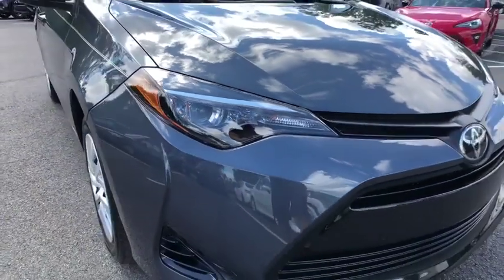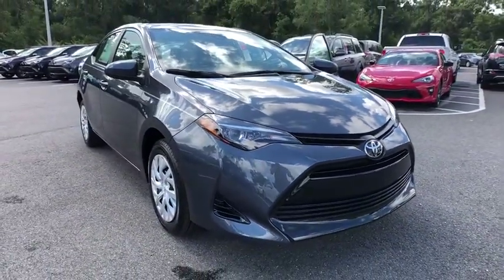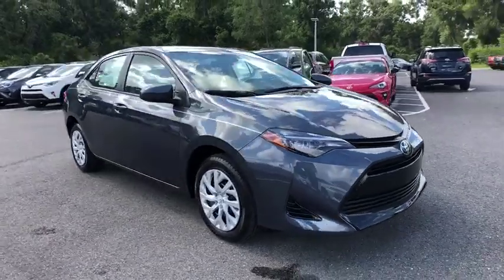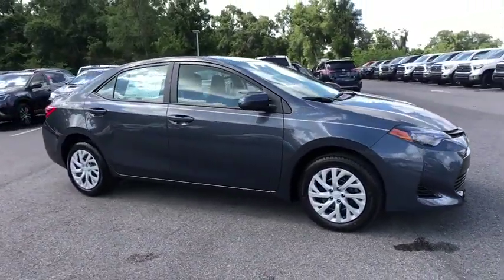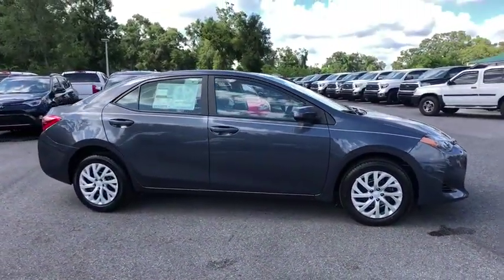2019 Toyota Corolla Longwood, Orlando, Lake Mary, Sanford, Daytona Beach, FL LKC208431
Slate New 2019 Toyota Corolla available in Longwood, Florida at Parks Toyota. Servicing the Orlando, Lake Mary, Sanford, Daytona Beach, FL area.

Parks Toyota
1701 South Woodland Boulevard

Give yourself the green light with the 2019 Toyota Corolla. This car was made for those who refuse to blend in, with its sporty front end and standard bi-LED headlights. Loaded with attitude, the available 17-inch alloy wheels and rear spoiler add some flair to all sides. Youll know youve arrived the second you get inside. The dashboard has been designed to enhance the upscale feel, featuring piano-black accents that surround the large touchscreen. A 60/40 split allows you to easily reconfigure the rear seats to extend trunk space  fold one and get a little extra space or quick access to the trunk, or fold both for a larger cargo area. The Corollas striking good looks are sure to get your heart racing, but theres plenty of science behind the beauty. And its Valvematic engine technology helps provide a more rewarding drive and greater fuel efficiency. The CVTi-S transmission adds smoothness and gives you more control, making the drive just as fun in stop-and-go traffic as it is on the open road. The Corolla offers a range of convenient features for staying connected on the road, including Entune Audio Plus, a 7-inch high-res touchscreen display, integrated navigation, premium audio, Bluetooth connectivity, a standard USB port, advanced voice recognition and steering wheel controls and smart key system with push button start. Youll also find a comprehensive suite of safety features such as an integrated backup camera. Stand out when you go out with the 2019 Toyota Corolla.